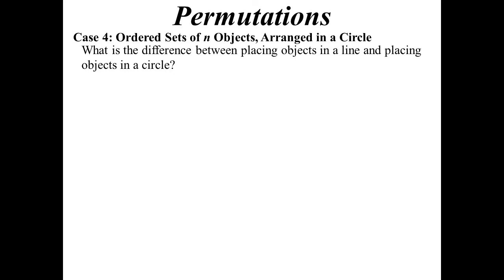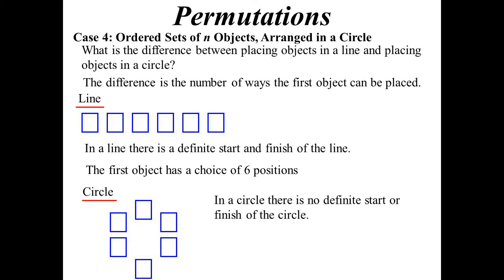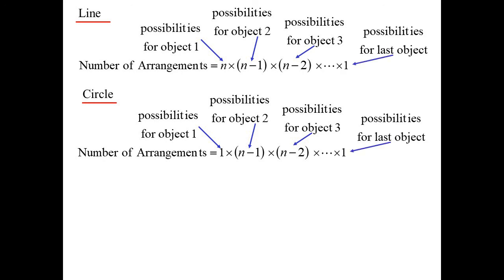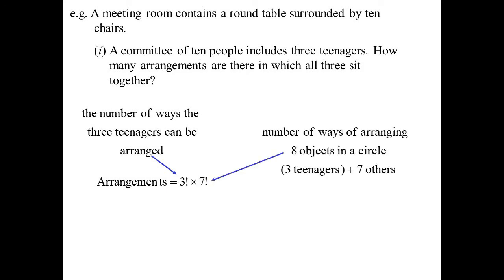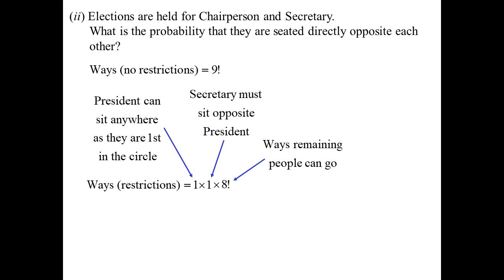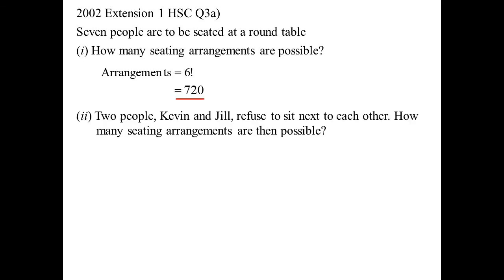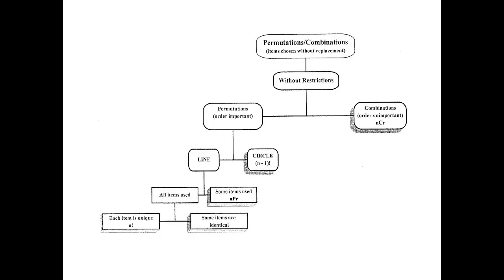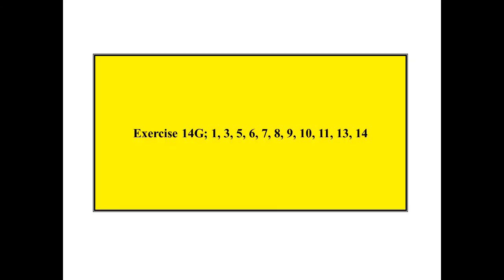11X1 T05 05 arrangements in a circle 2021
How does placing objects in a circle alter the number of arrangements?